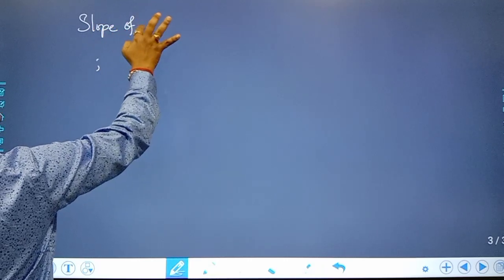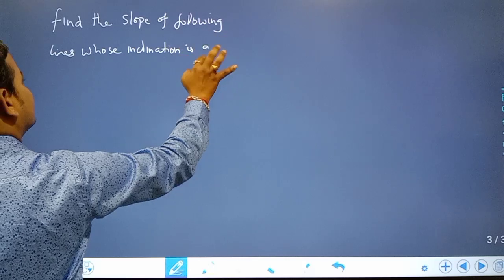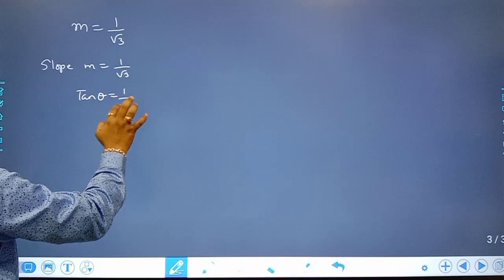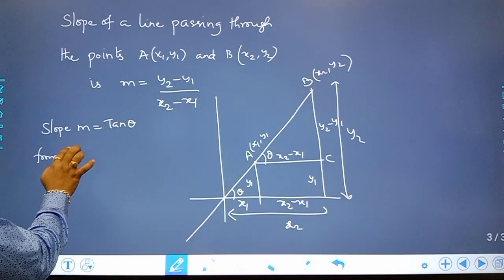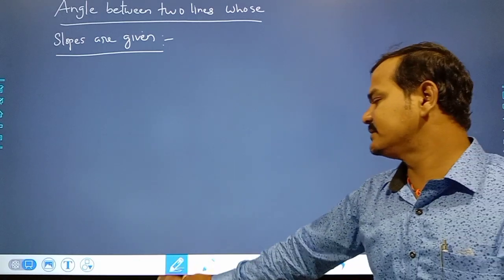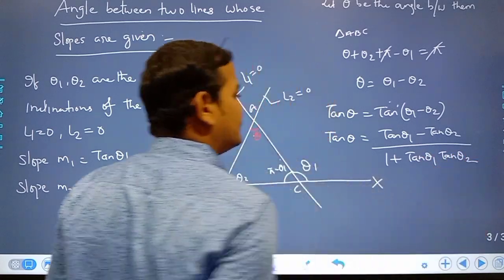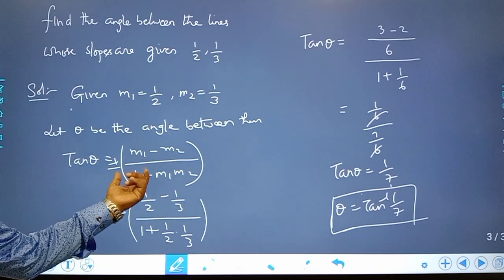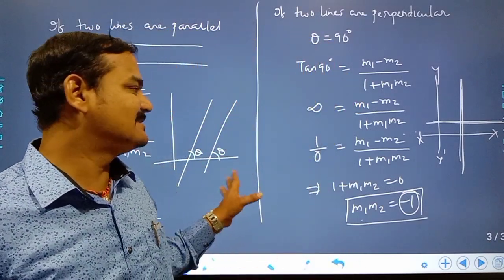+2 SCIENCE 1st year MATH CLASS - 03 ( 2D) BY T NAGARAJU.